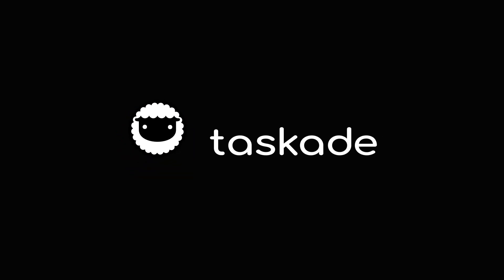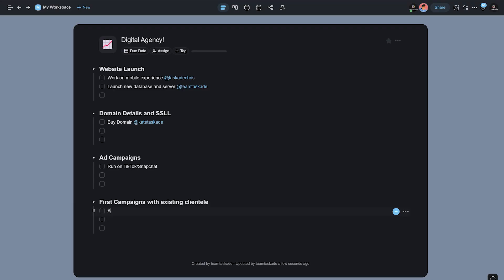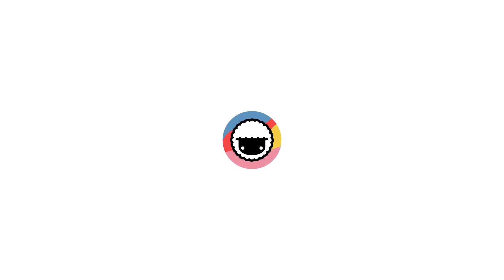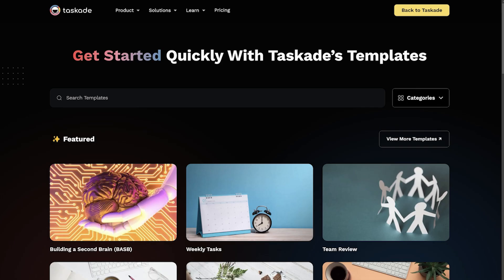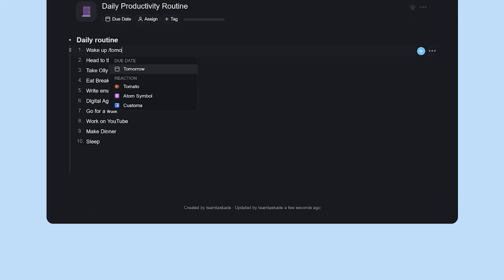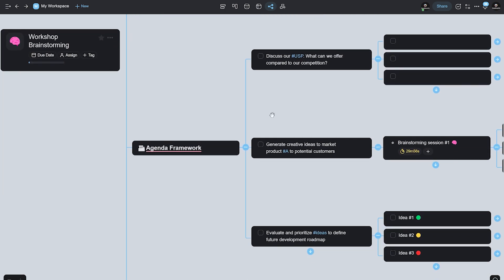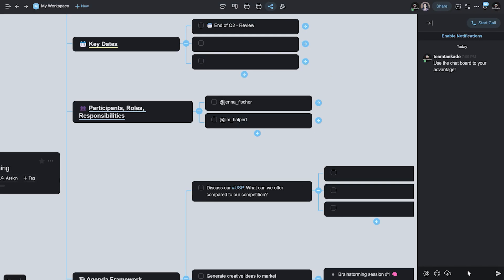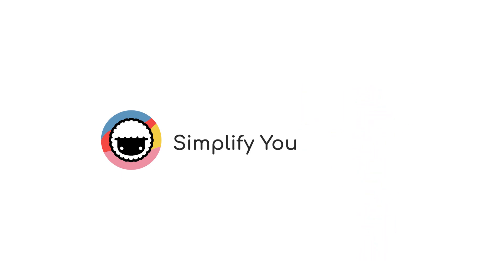What is the Best Productivity App for you?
Do you need a productivity app? What is the best productivity app for you?
We'll tell you all you need to know to get started with a productivity tool. Use Taskade Templates to get started easily

In today’s video we will be talking about the importance of productivity tools and why you should have a productivity system for your personal or team’s productivity.
Apps and services have done quite a few great things for us to keep our mind free of the clutter and work in a structure. These tools can take you from not knowing where to start to an automated system with your work organized for you at one place either with your team or for
your personal needs.

○ Remote teams
○ Freelancers
○ Small business owners
○ Virtual assistants
○ Bloggers/Vloggers
○ Podcasters
○ Agencies
○ And more